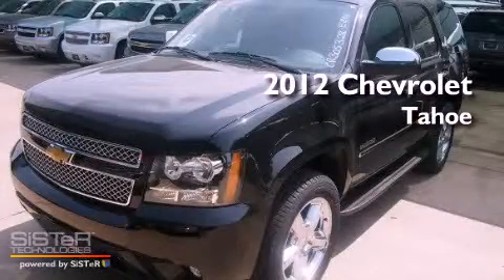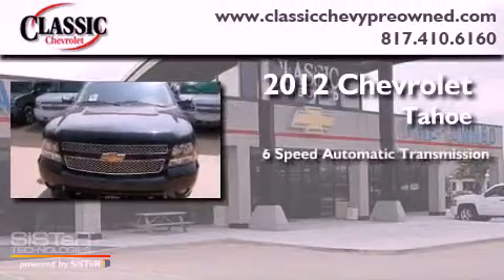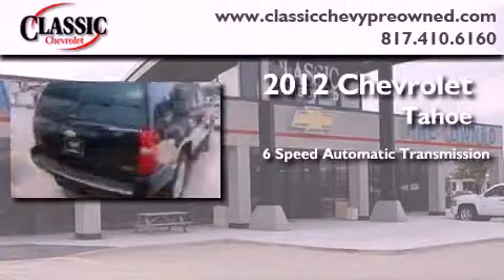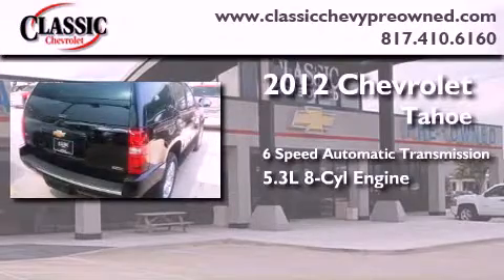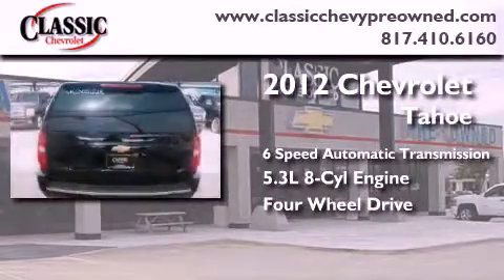2012 Chevrolet Tahoe Dallas TX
Year : 2012

 Make : Chevrolet

 Model : Tahoe

 Engine : Gas/Ethanol V8 5.3L/323

 Trans . : Automatic

 Exterior : Black

 Miles : 2

 Classic Chevrolet

 2501 William D Tate

 2012 Chevrolet Tahoe Grapevine TX